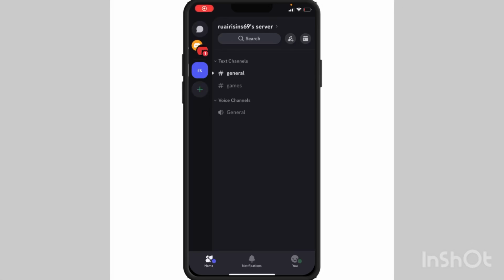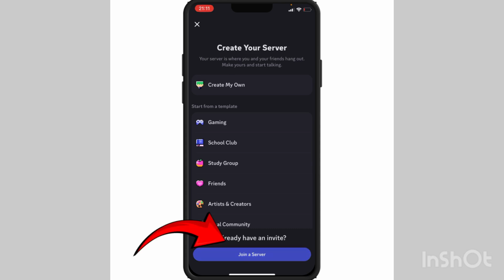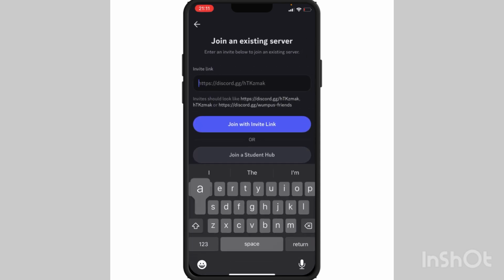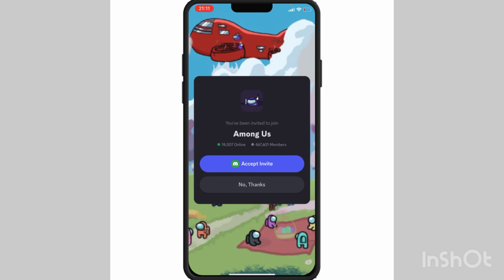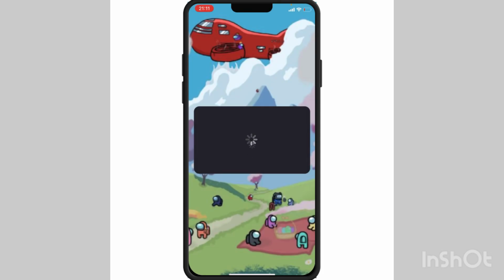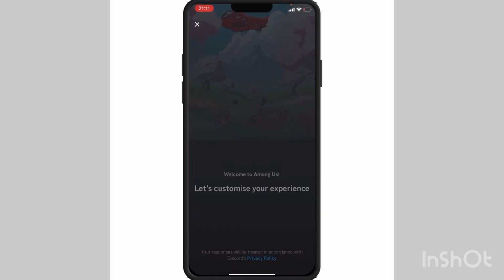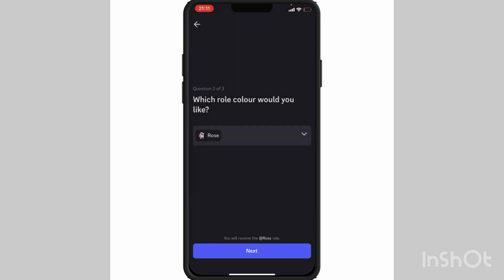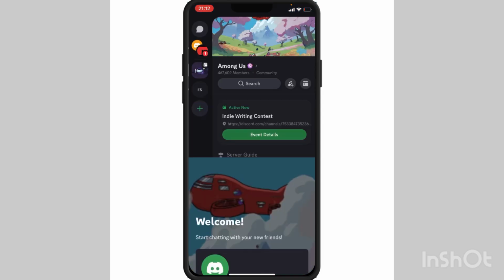How to Join Among Us Discord Server on Mobile - Step by Step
Learn how to join among us discord server on mobile.